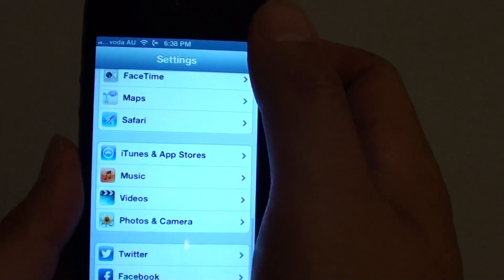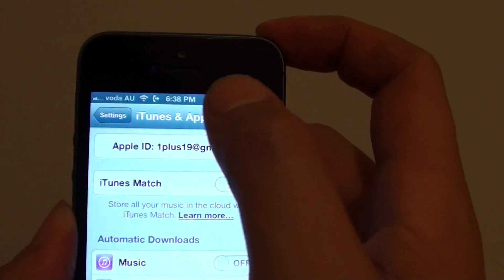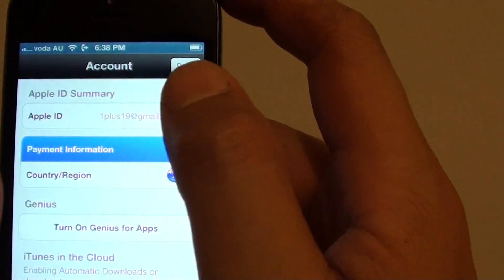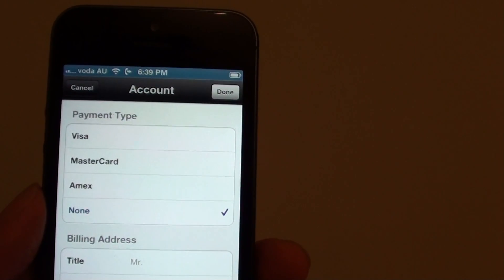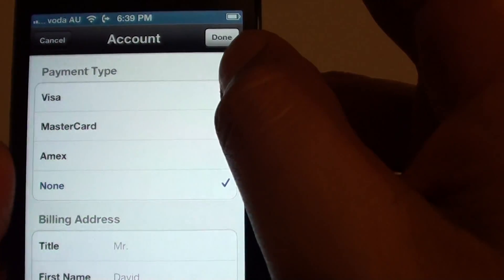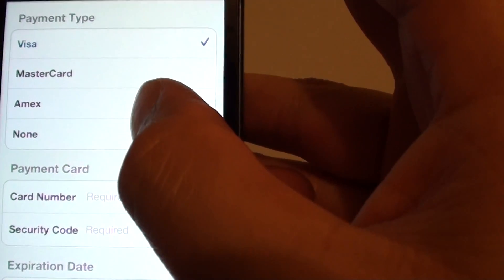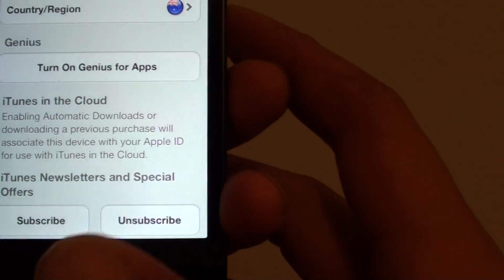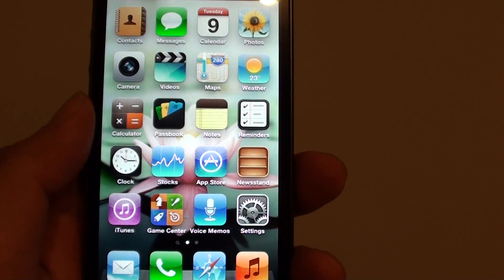How to Remove Credit Card Detail from Apple iTunes Account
Learn how you can remove the credit card details from the Apple iTunes account on iPhone 5.